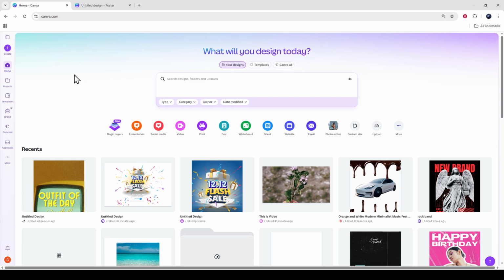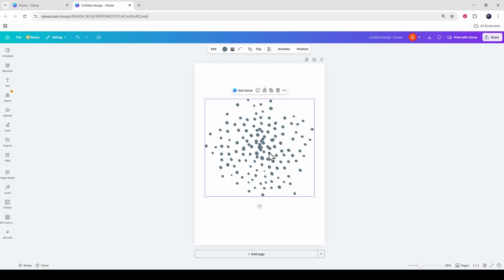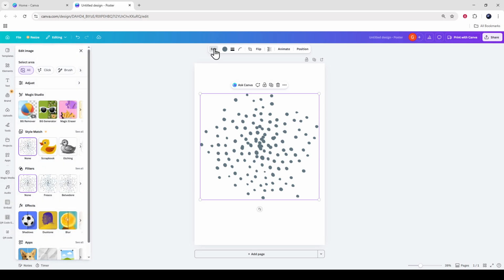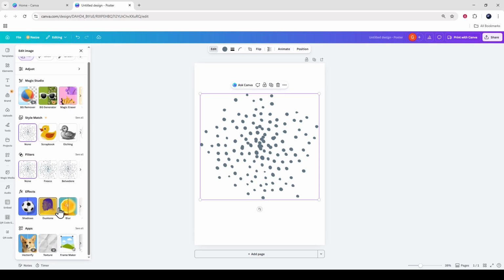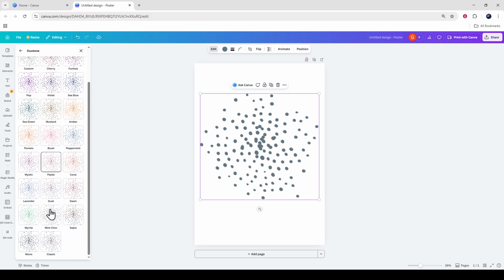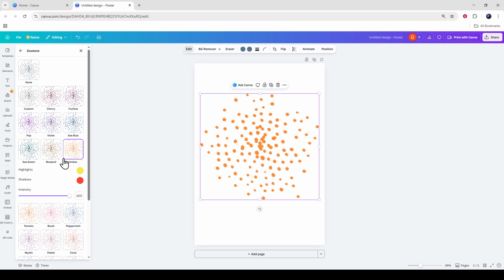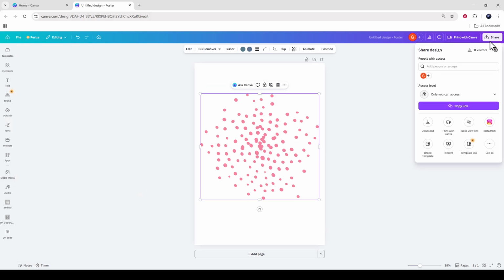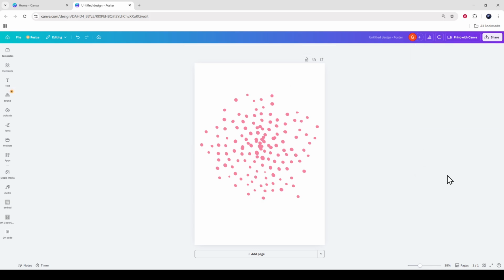How To Use Dispersion Effect In Canva - Easy Guide (2026)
How to use dispersion effect in Canva explained step-by-step so you can design faster and more efficiently in Canva. This guide walks through tools, settings, and tips to create professional results.

⏱️ Timestamps:
0:00 – Introduction
0:40 – Open Canva and locate feature
1:20 – Apply settings
2:00 – Customize design
3:00 – Export or finalize
4:00 – Final tips